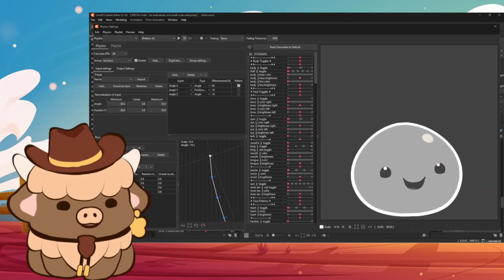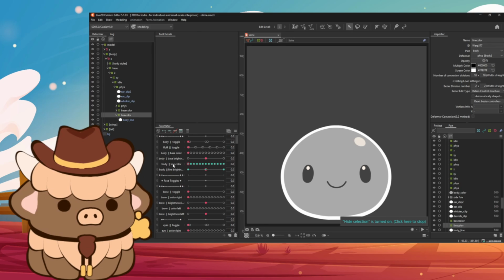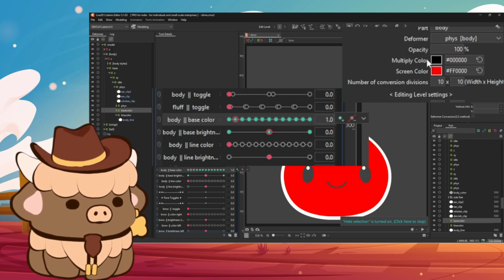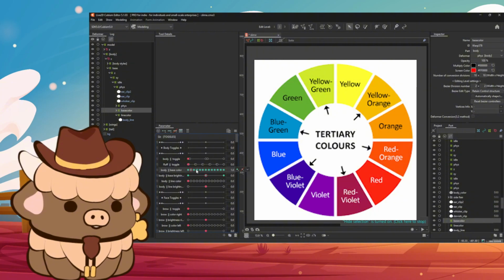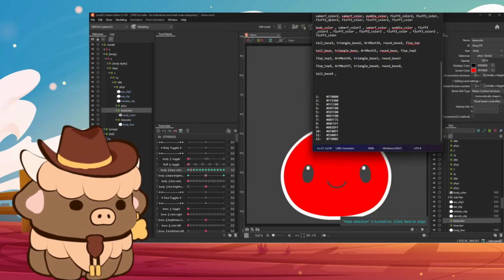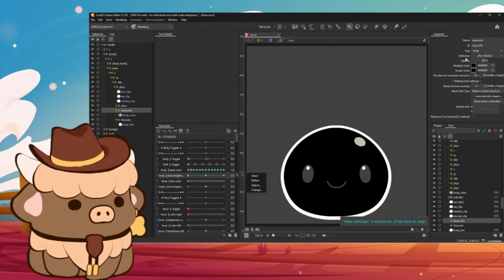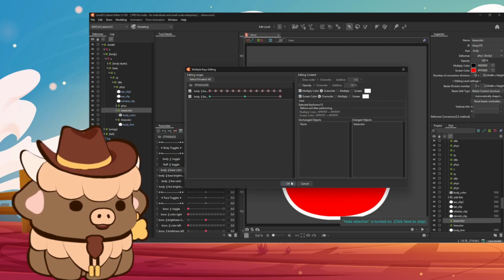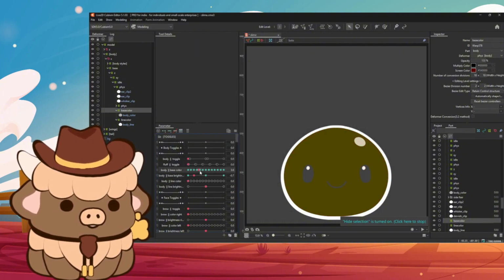How to make a Color Wheel Toggle for your Vtuber Model in Live2D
Rigging is so much fun! There's a million ways to try different things and there's no right or wrong way to do anything so, definitely experiment with these methods and find a style to fits you best